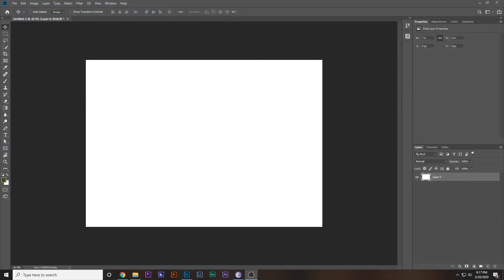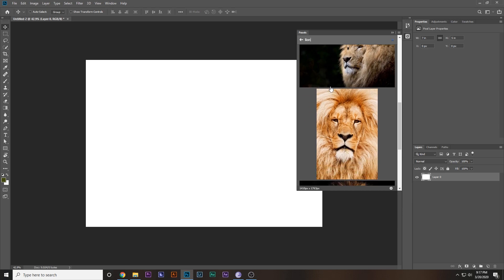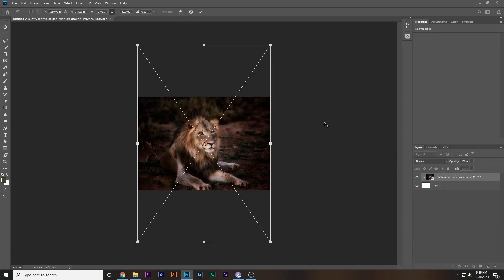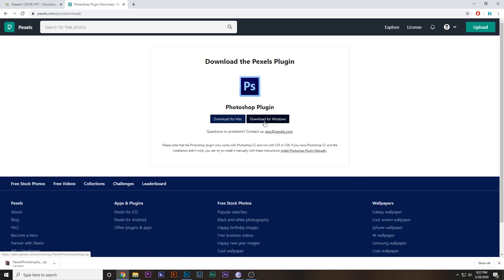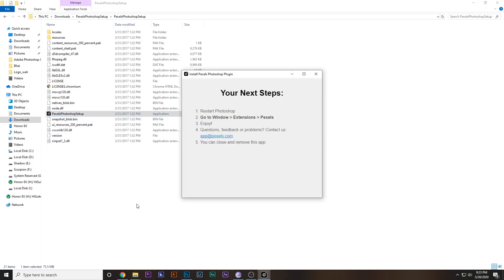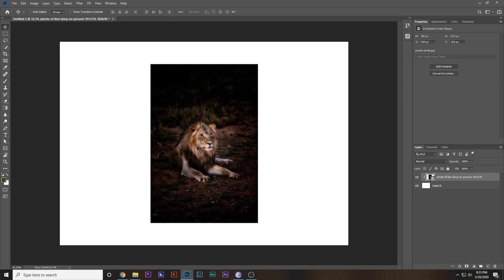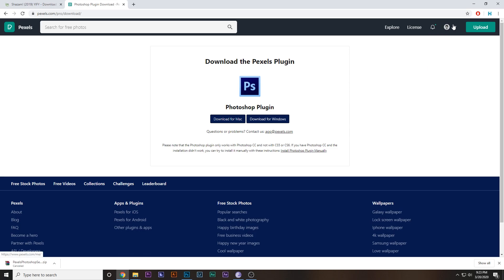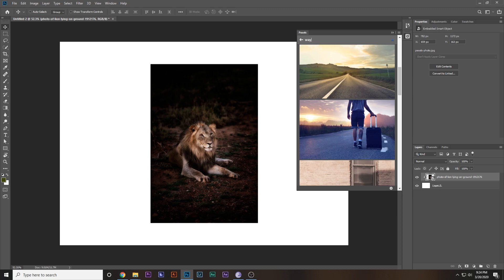How to download free Unlimited Stock Images for Photoshop_Photoshop-Plugin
Hey Everyone!
In this video we will learn how to download free stock images for Photoshop
Here is a cool Plugin which you can download to download unlimited free stock images!